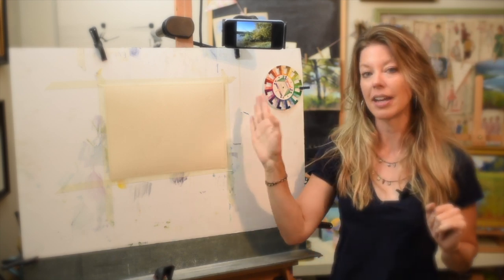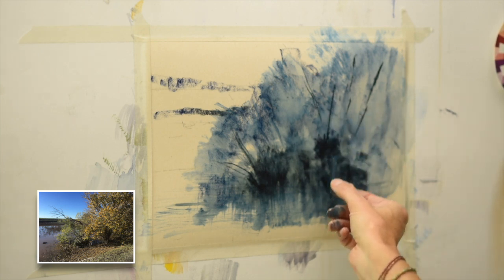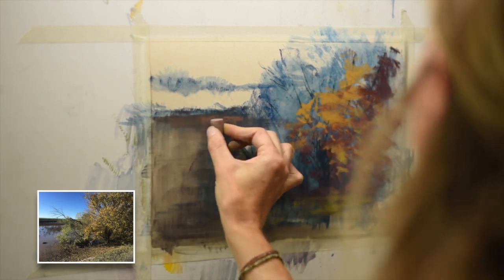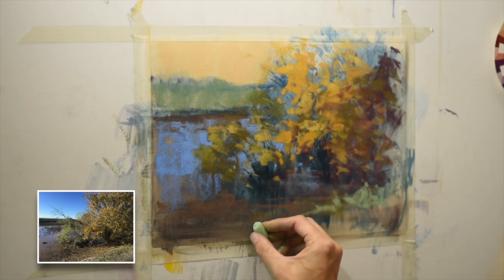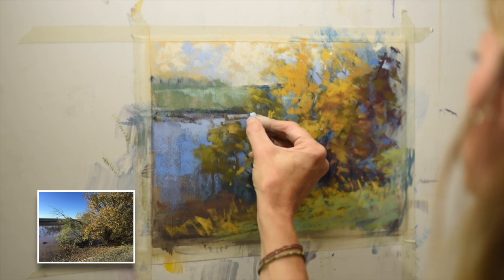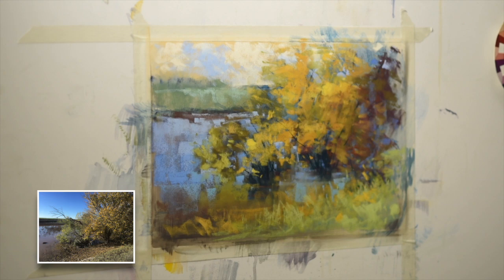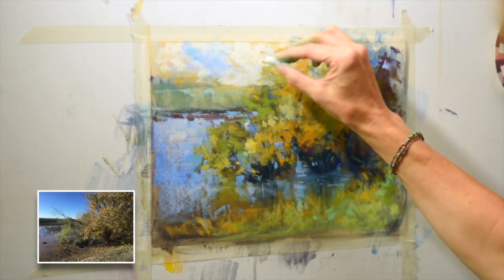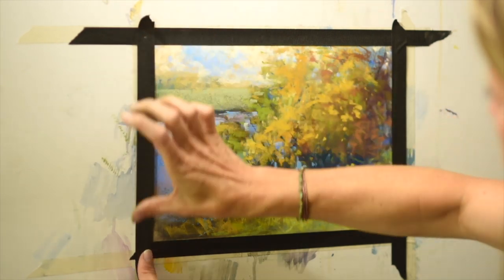Playa Lake in Autumn - Pastel Patreon with Bethany Fields